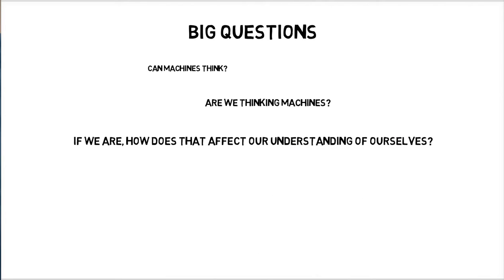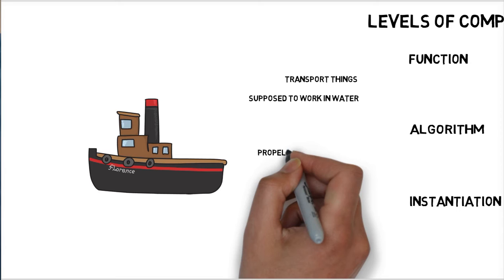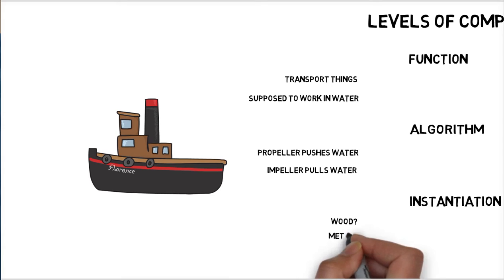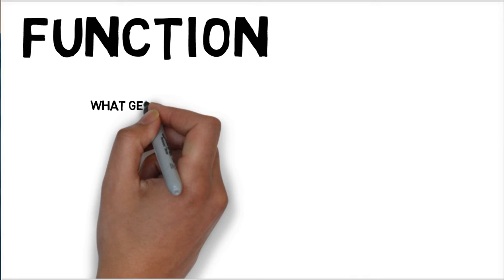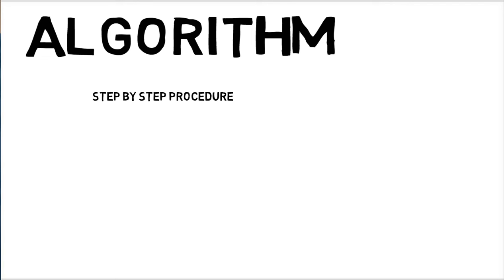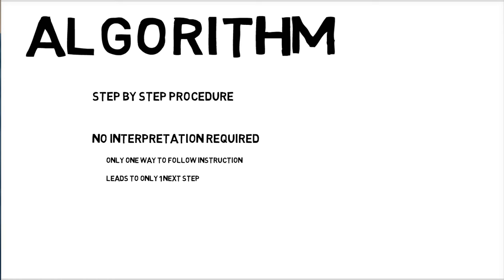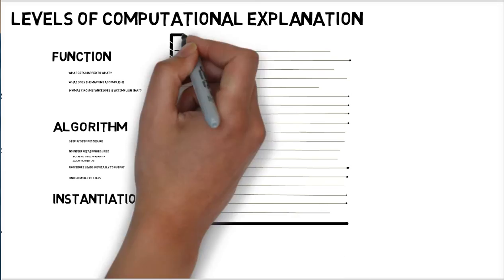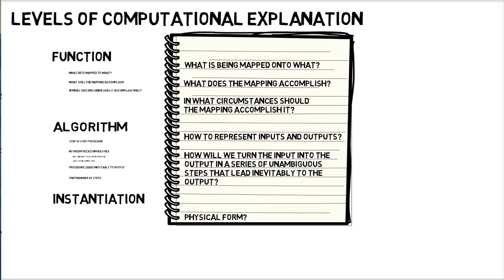Functions, Algorithms, and Hardware